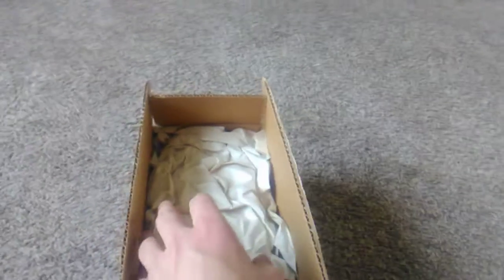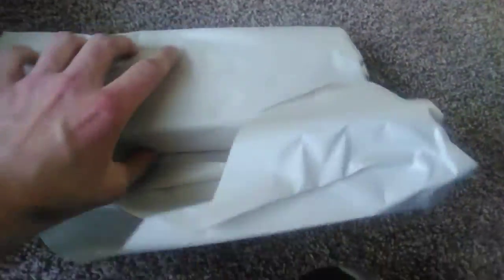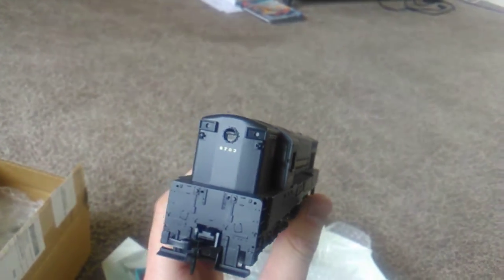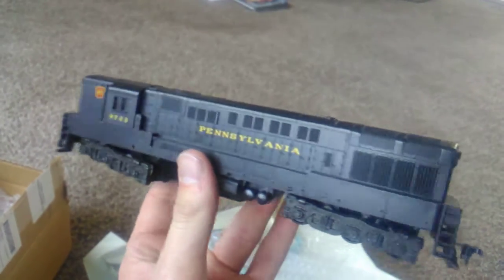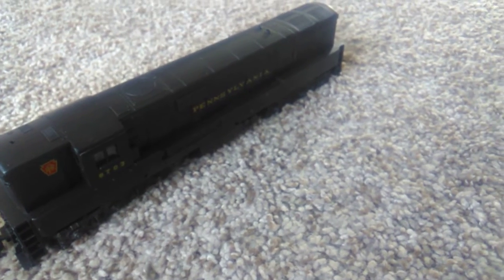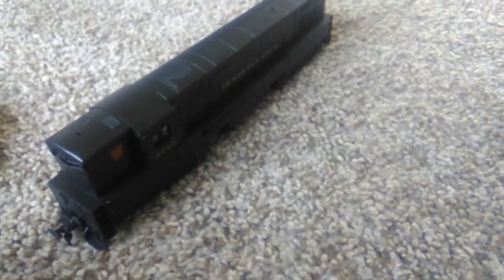H24-66 trainmaster ebay unboxing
this train dates back to the 70's according to the listing on ebay, not sure about the make or model though.

updates on this train are coming soon